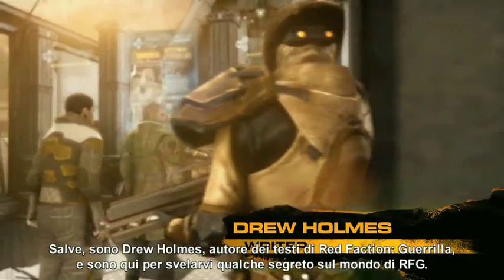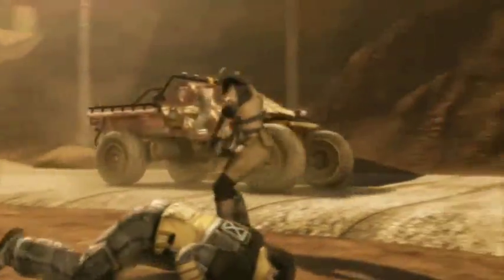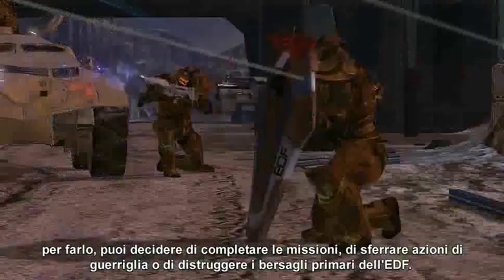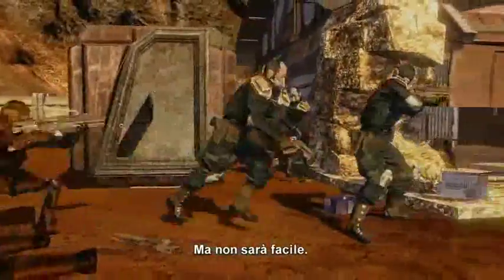Red Faction: Guerrilla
Diario Degli Sviluppatori: Prima Parte - In italiano